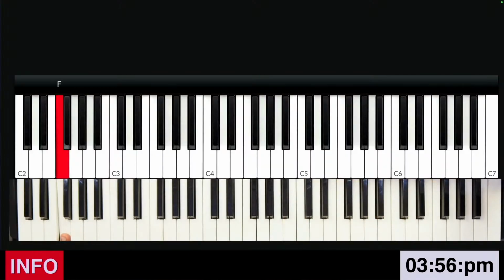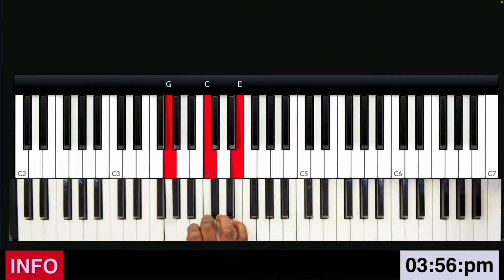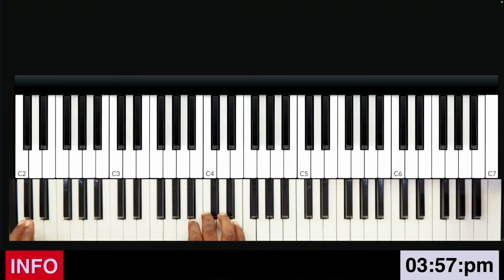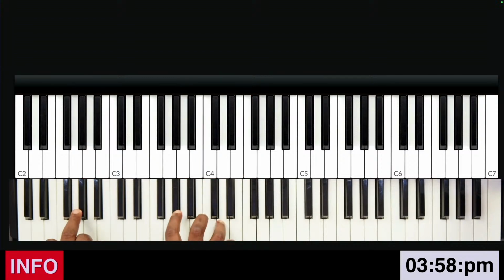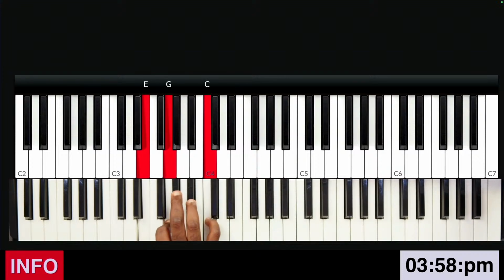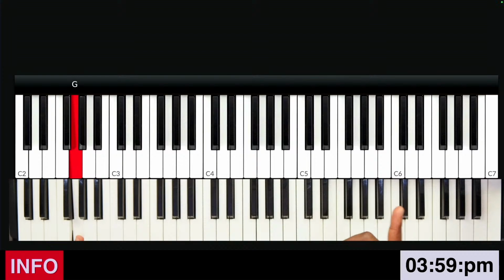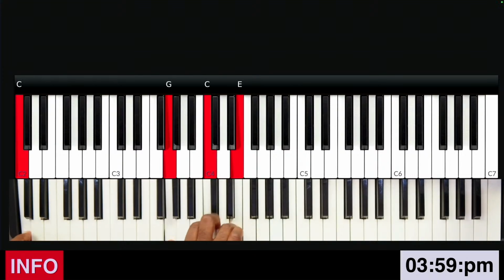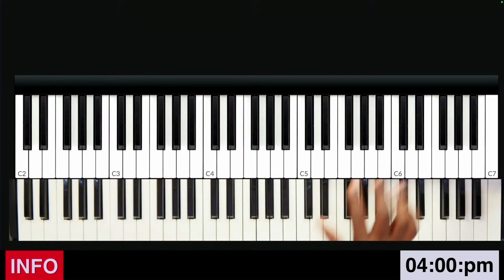Exposed: The ''Root'' Of The Problem (Part 1)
-Accountability
-Discipline
-Proven & structured plan
-Practice plans
-Zoom lectures